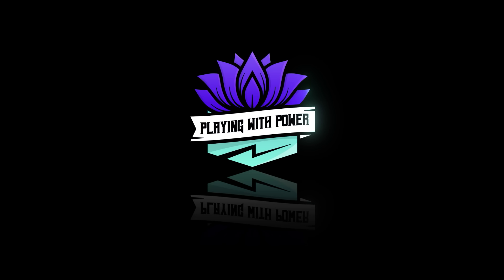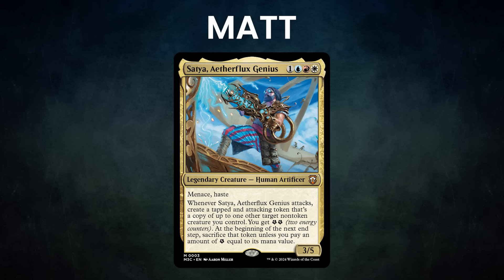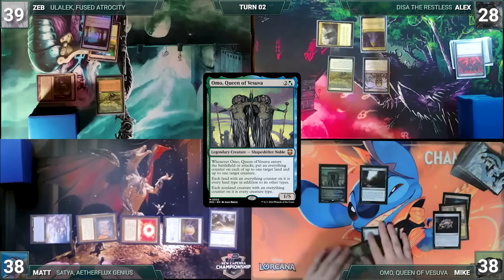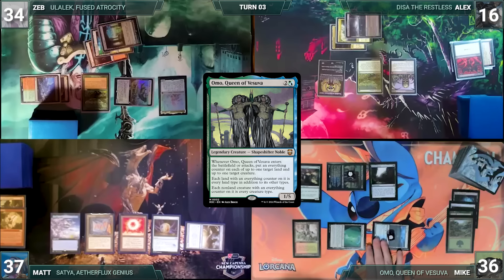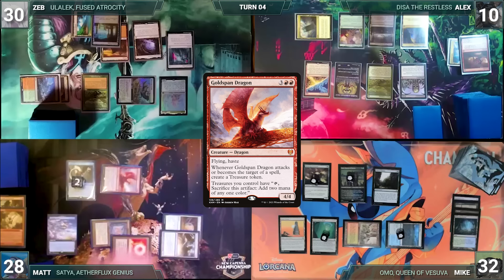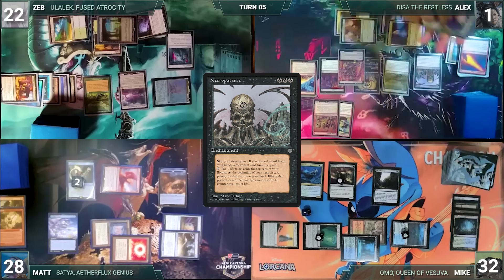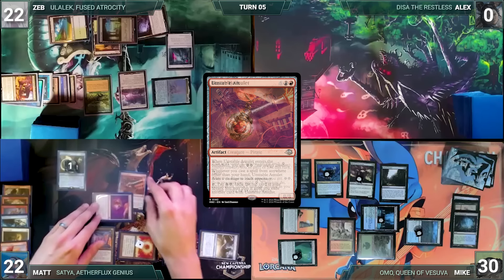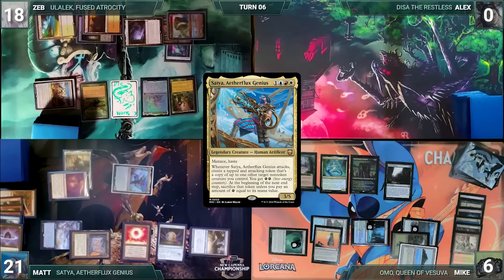Modern Horizons 3 High Power Commander Gameplay! | Ulalek vs Disa vs Omo vs Satya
A big thanks to Wizards of the Coast for sponsoring today's video!  Check out Modern Horizons 3 and pick up the decks